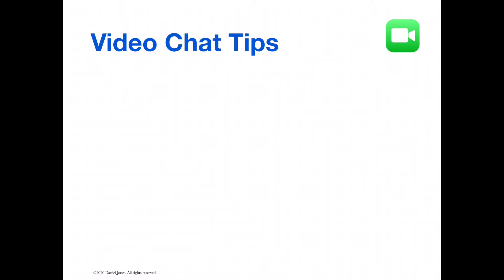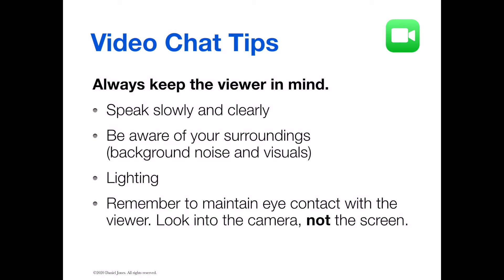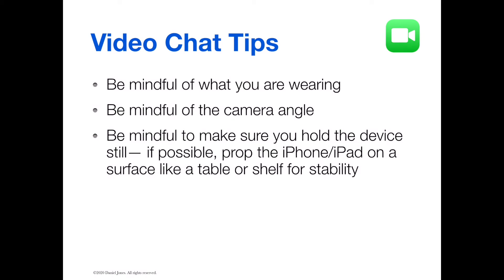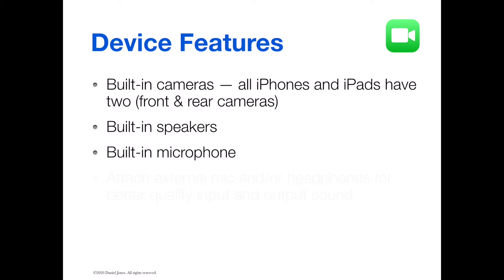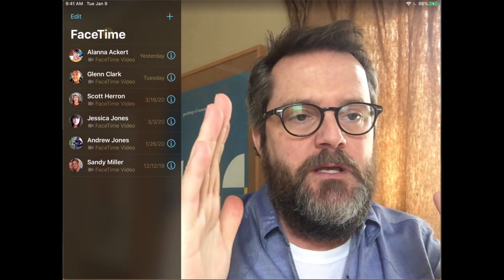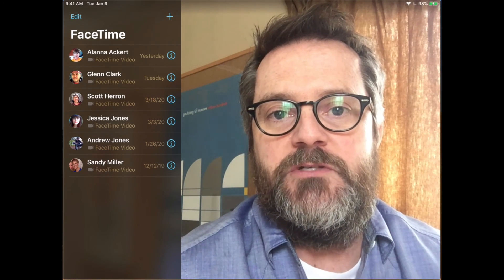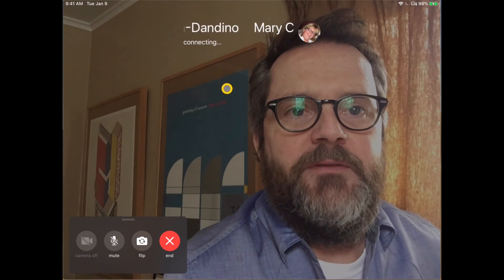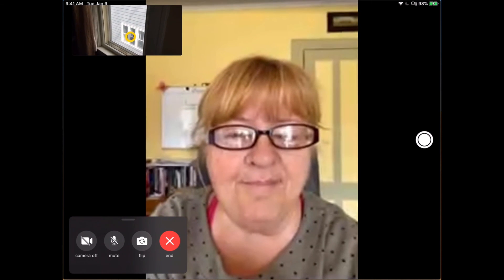Intro to FaceTime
Join technology instructor Daniel Jones as he takes you through a step-by-step FaceTime tutorial.